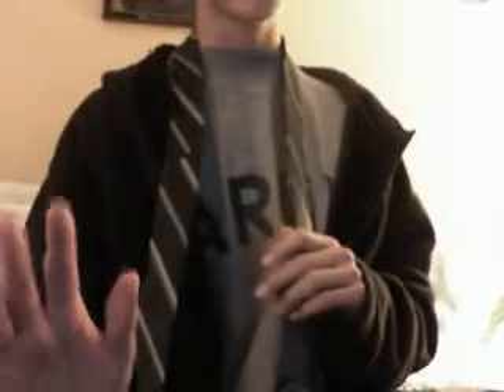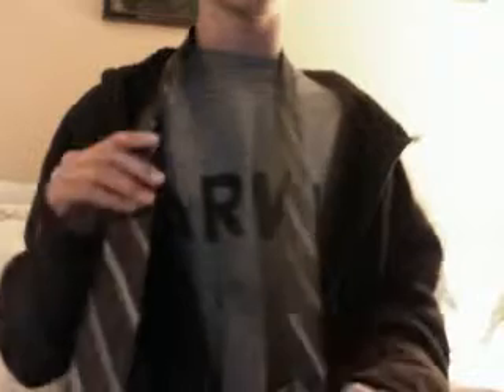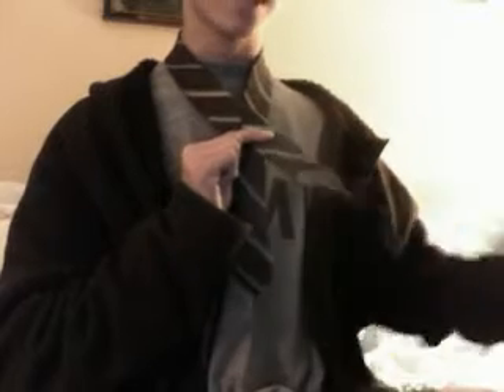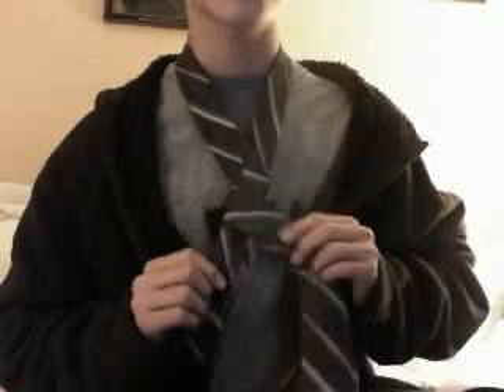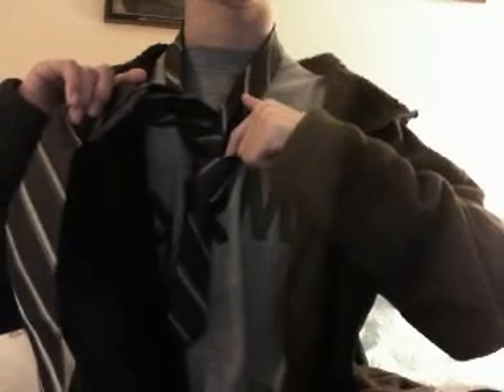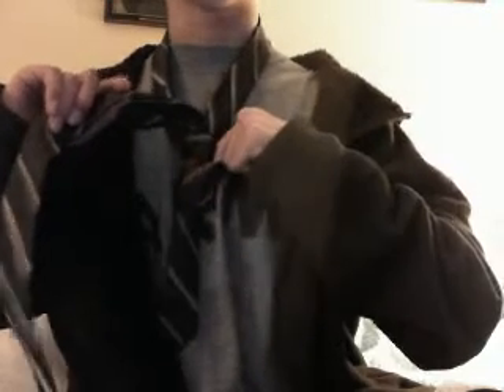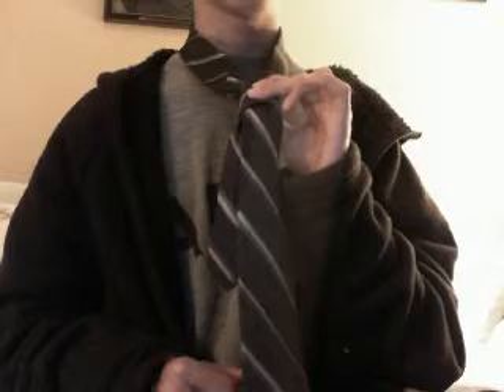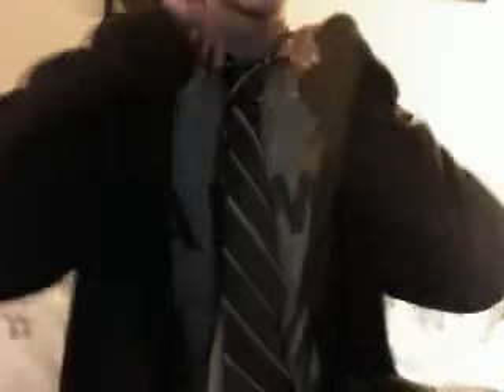How to Tie a Tie Standard Way (And Fast)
This is how to tie a tie enjoy please give me new ideas for how to videos :/